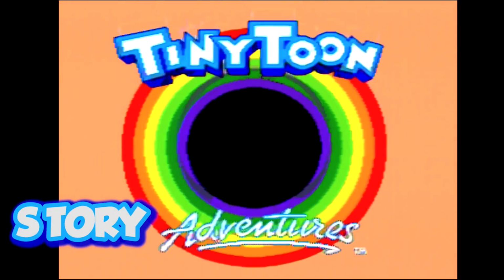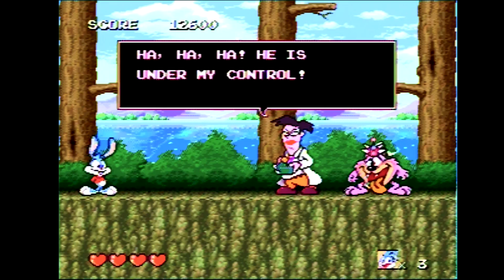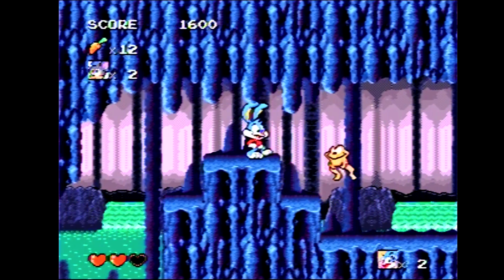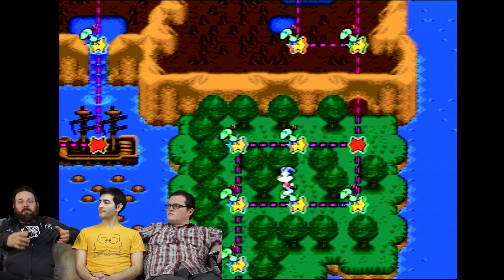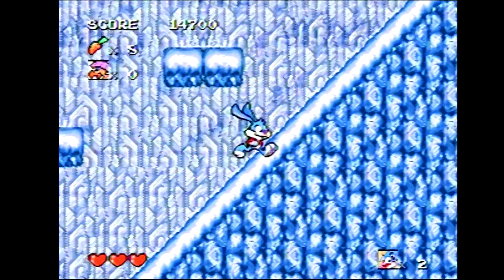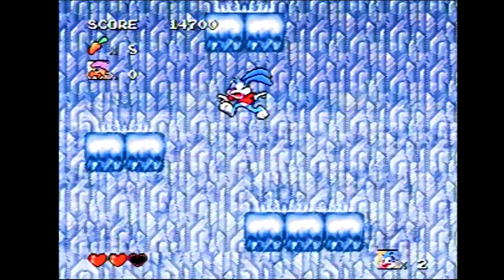Affordable Classics! Tiny Toon Adventures: Buster's Hidden Treasure - H4G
The fun and beautiful Tiny Toon Adventures: Buster's Hidden Treasure for the Sega Genesis! It's an amazing retro game that's actually affordable! What are some of your favorite, affordable retro gems?

We are Metro Detroiters who started in their parent's basement, bringing personality, gaming, and NBA JAM to the unwashed masses. Gaming brings us together and that's pretty hard...4 games.